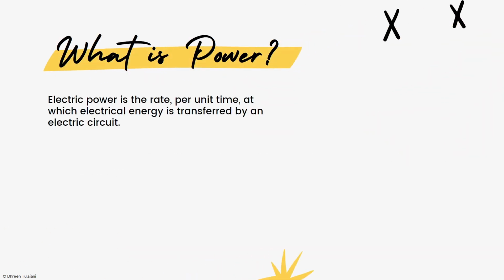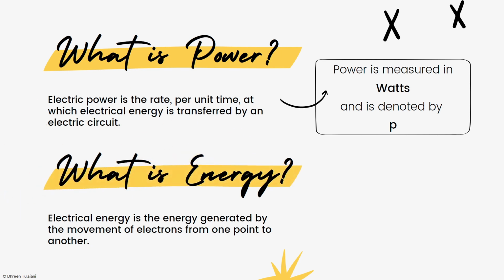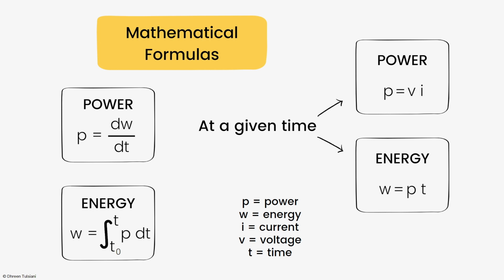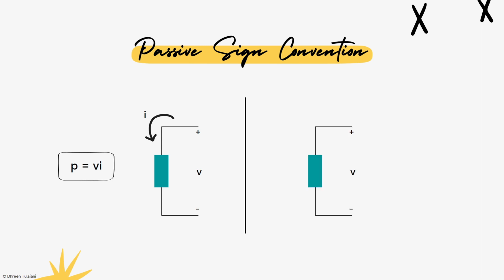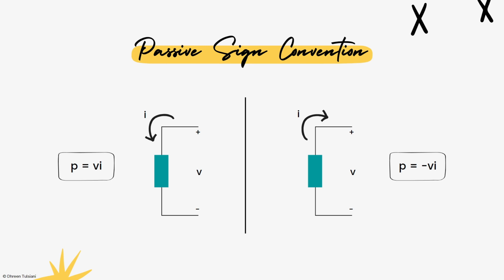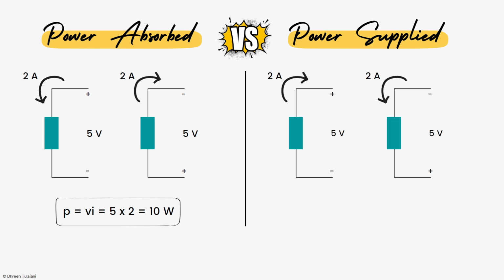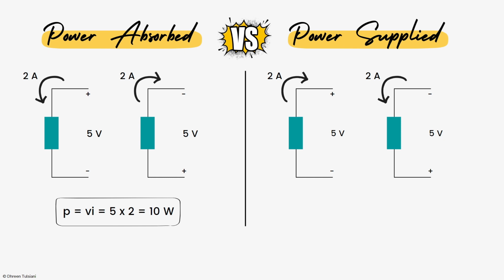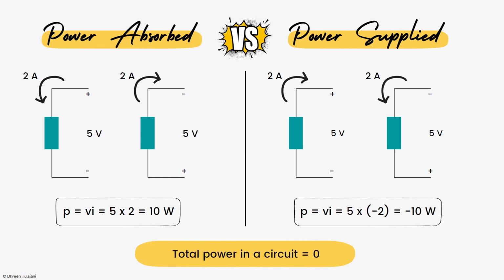Power and Energy - Mastering the Concepts of Power and Energy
In this educational video, we will explore the fascinating world of power and energy, from their basic definitions and formulas to their units of measurements and conventions used in engineering. Whether you're a student, an engineer, or simply curious about the concepts of power and energy, this video is for you.

We'll start by diving into the fundamentals of power and energy, discussing their definitions and how they are denoted in scientific notation. We'll then explore the various formulas used to calculate power and energy, including the relationships between power, energy, and time. You'll learn about the passive sign convention and how it is used to determine power absorbed vs power supplied in electrical circuits.

By the end of this video, you'll have a solid understanding of the key concepts related to power and energy, including their definitions, formulas, units, and conventions. So sit back, relax, and get ready to demystify power and energy in this engaging and informative video! Let's get started!